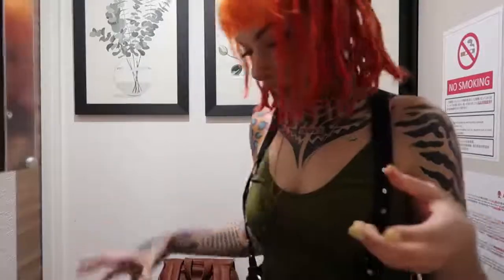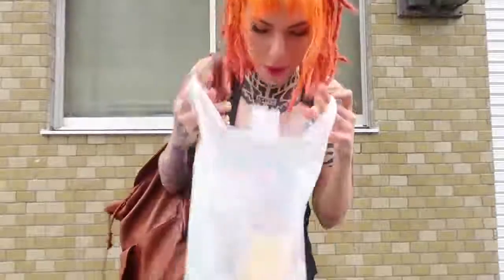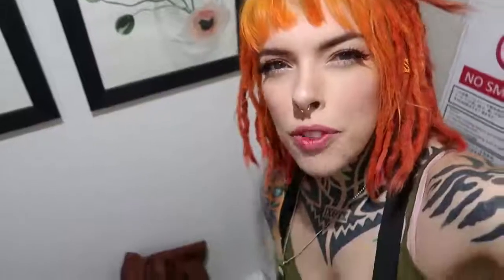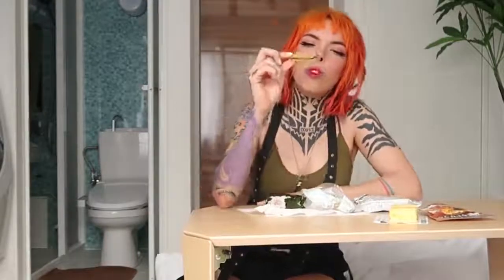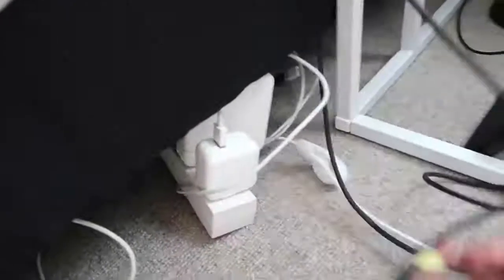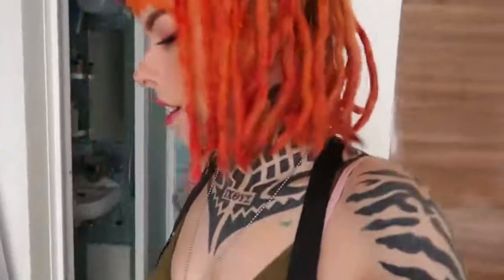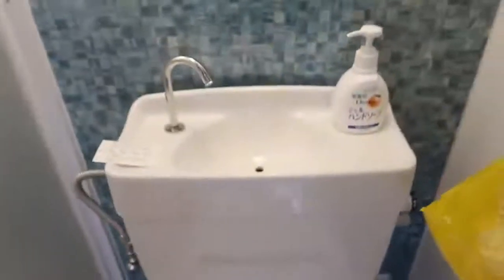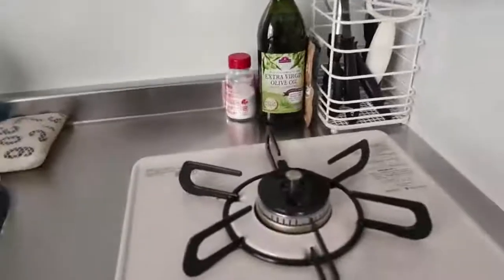how i live in my TINY JAPANESE apartment tour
See what $700 gets you in japan. What does a 18 square meter apartment look like? How is it really to live in a shoe box in Japan? Let me show you :)